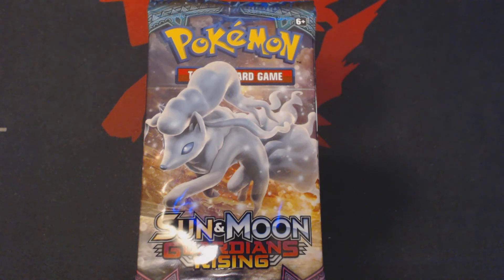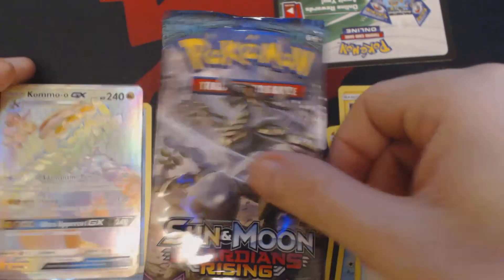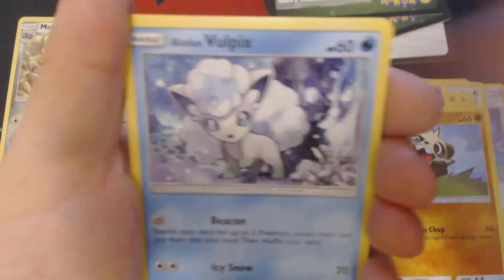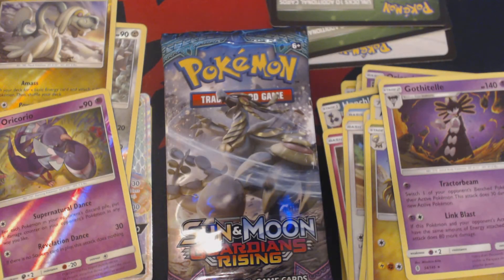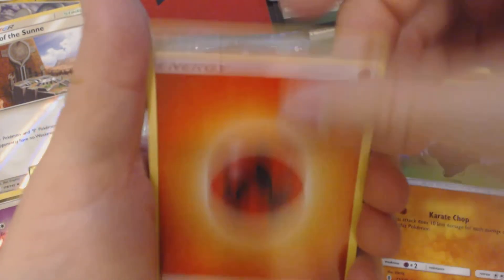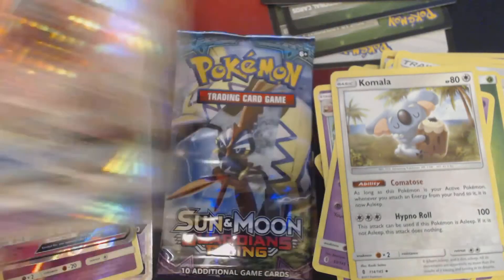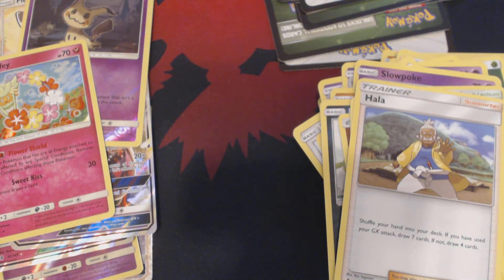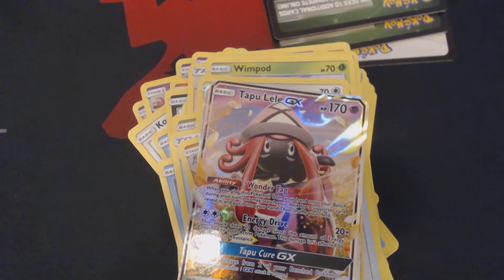Guardians Rising 9 Booster Packs Opening 11 Pokemon TCG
I show you what you could potentially get out of 9 Booster Packs of Pokemon TCG Sun and Moon Guardians Rising.